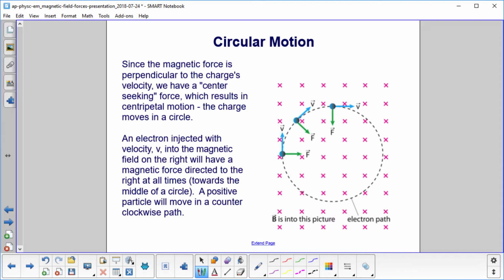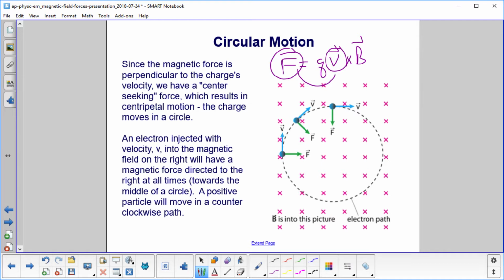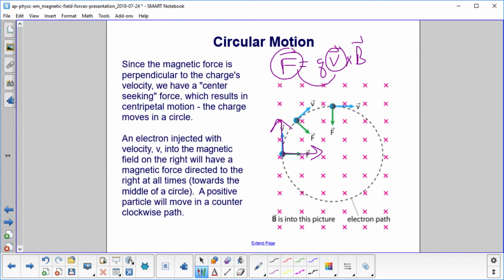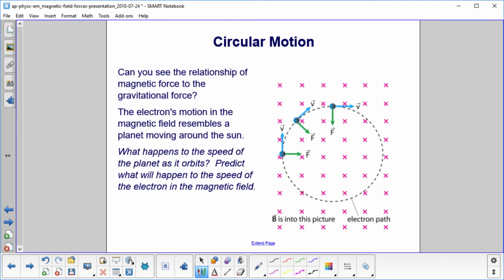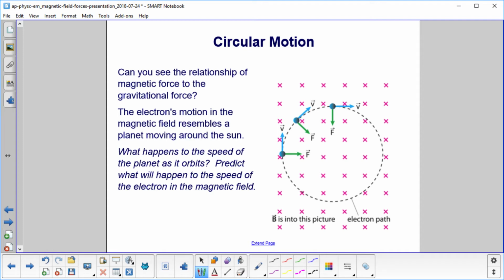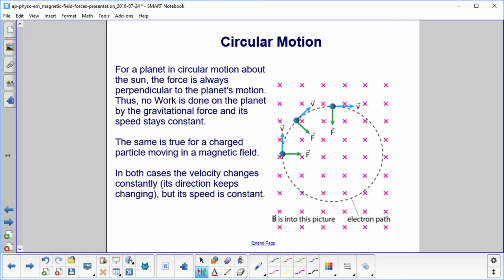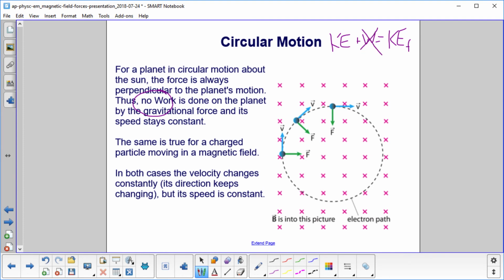AP Physics C Magnetic Field and Forces Circular Motion